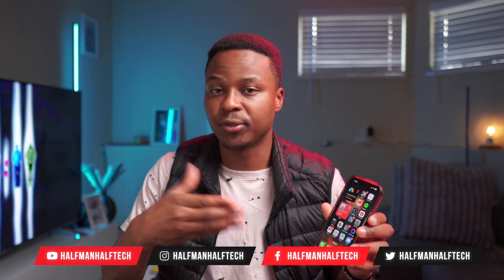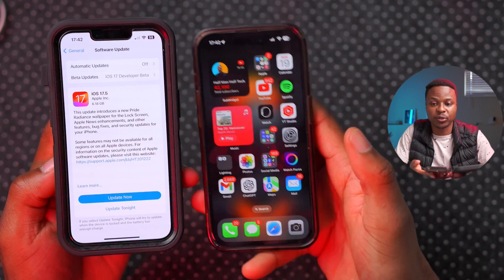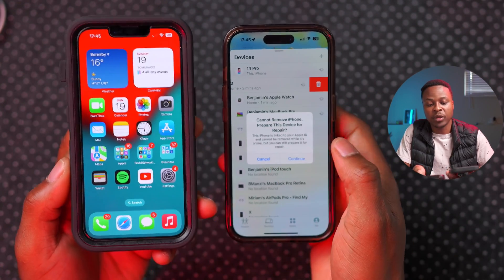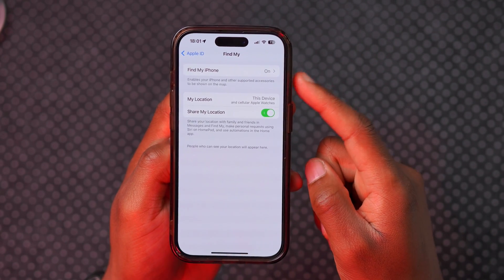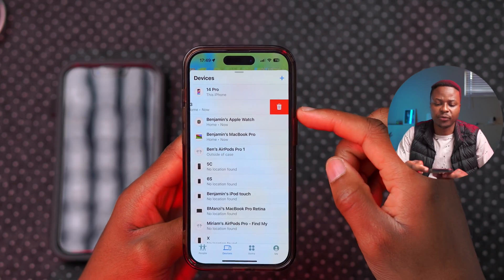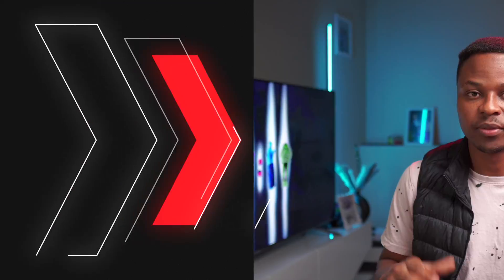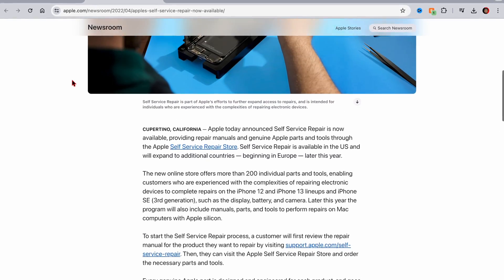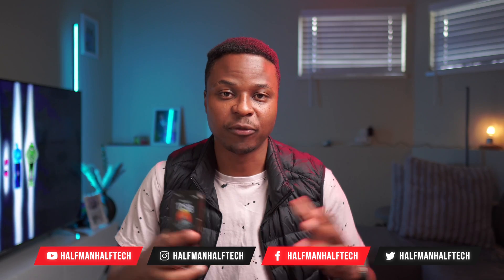New iPhone Repair State Explained & What This Means for You!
Apple has just rolled out iOS 17.5, introducing a brand-new feature called “Repair State.” In this video, I’ll break down what Repair State is, how it impacts your iPhone, and what it means for you as an Apple user. From understanding the benefits to knowing when your device enters this state, you’ll get all the details you need.